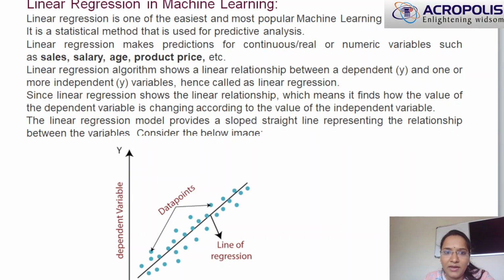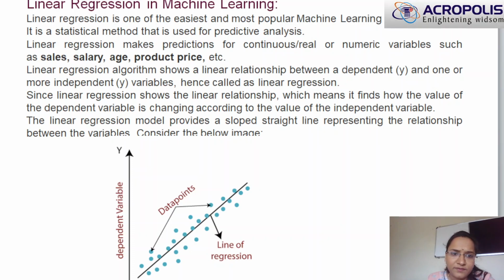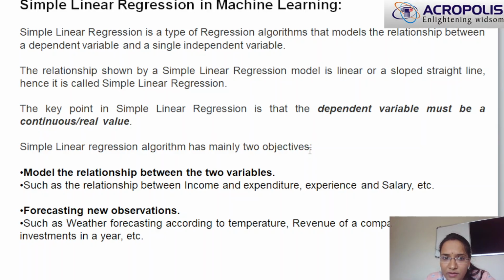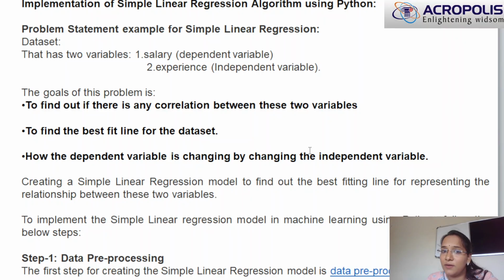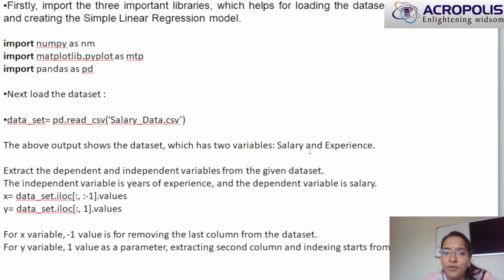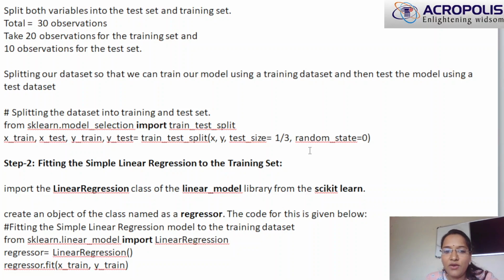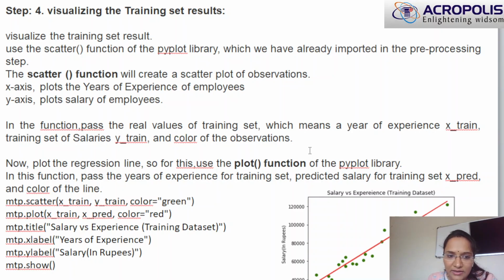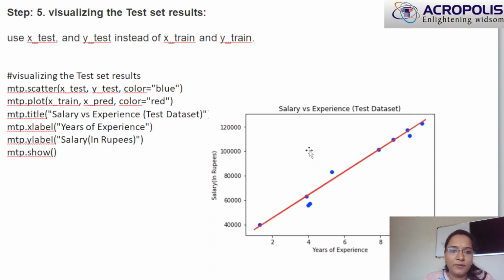Introduction to Machine Learning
Basic concept of Machine Learning